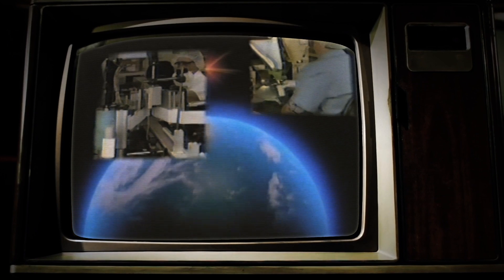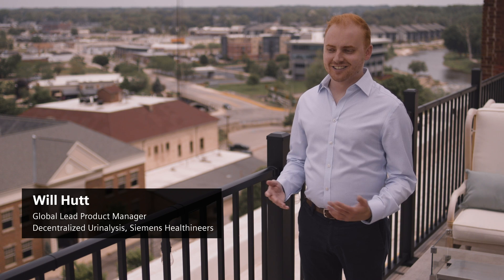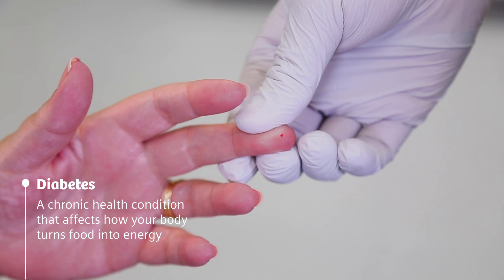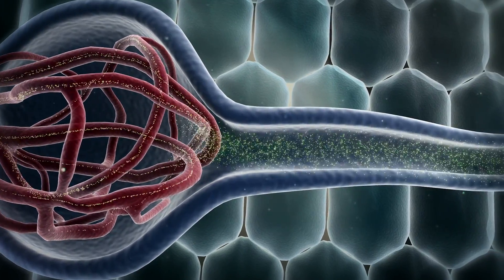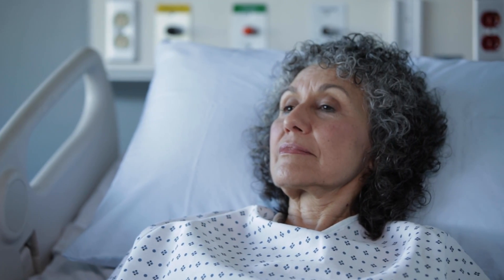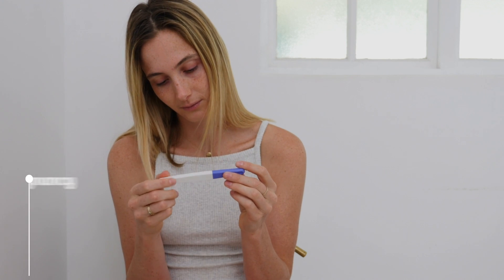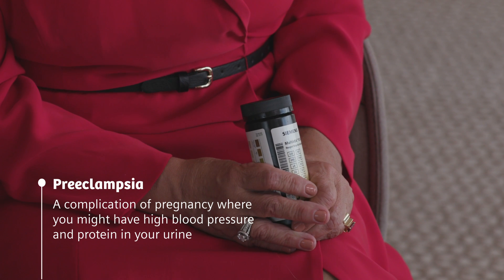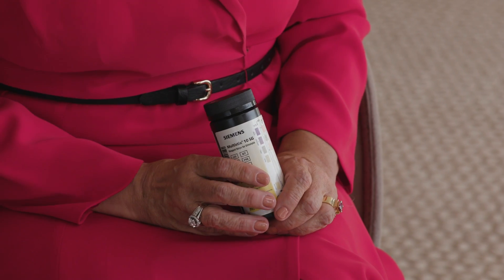Ep. 4: Urine: it’s like a clinical compass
Urinalysis becomes the gold standard and reaches beyond glucose testing. The ubiquitous urine test detects pregnancy to pH, bacteria to bilirubin, ketones to kidney function. From early warning of diabetes and kidney failure to population health management, urine testing helps doctors fight the world’s most threatening diseases.